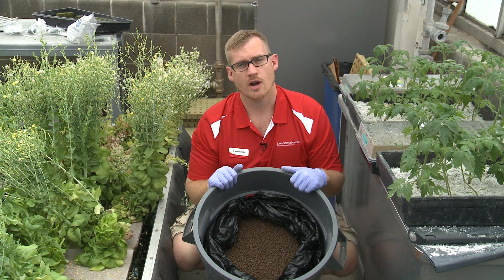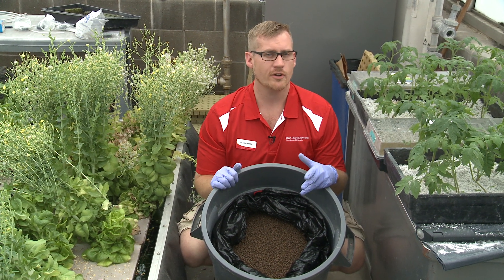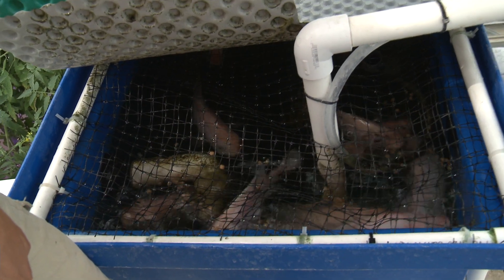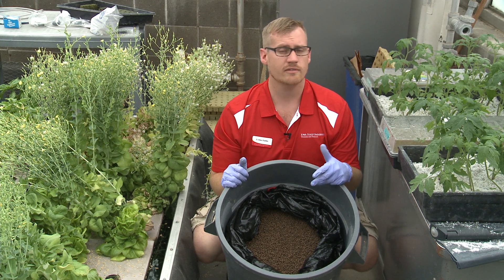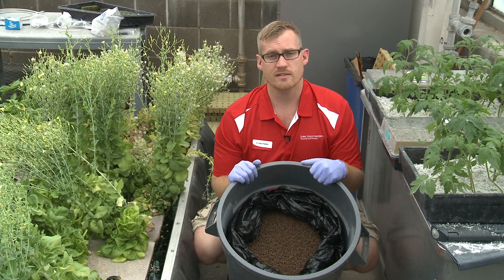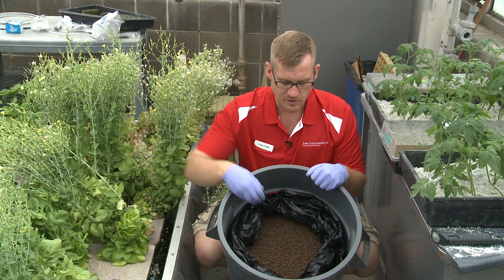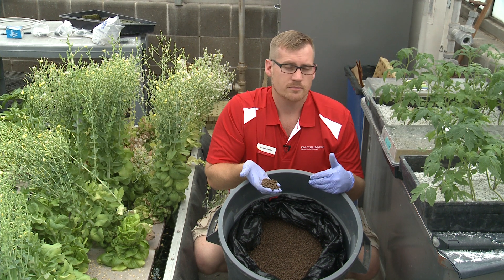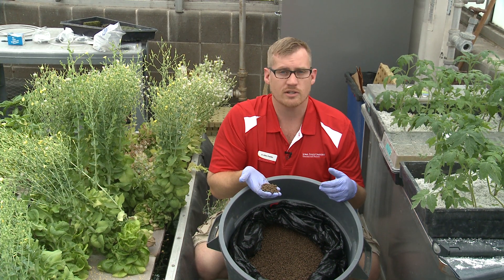How Do You Choose What Fish Food to Buy in Aquaponics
Fisheries and Aquaculture Extension Specialist D. Allen Pattillo discusses the best fish food for your aquaponics system.

An Overview of Aquaponic Systems: Hydroponic Components. March 2017. North Central Regional Aquaculture Center Technical Bulletin Series Publication No. 123. Available

Burden, D. and D.A. Pattillo. July 2013. Aquaponics. Available